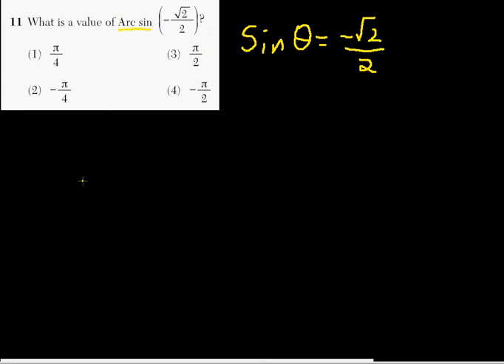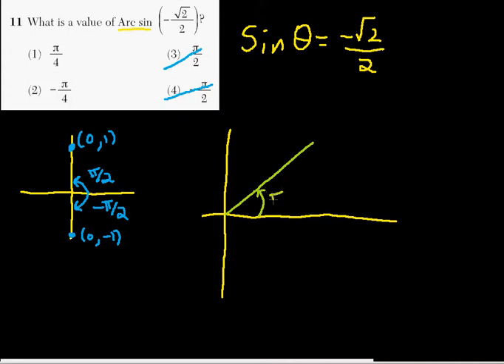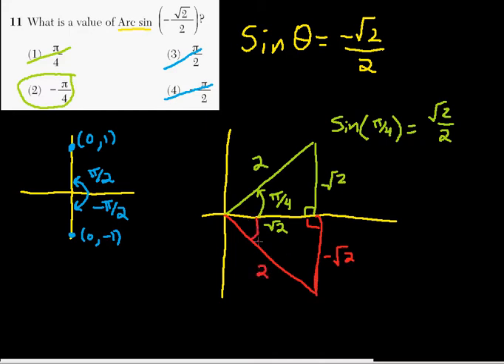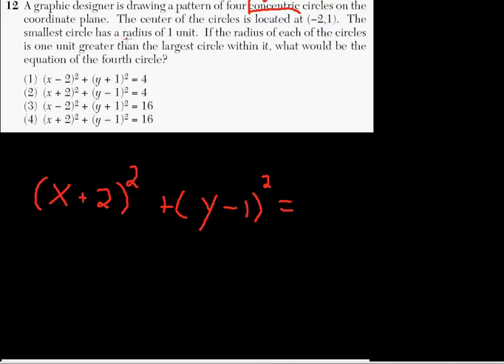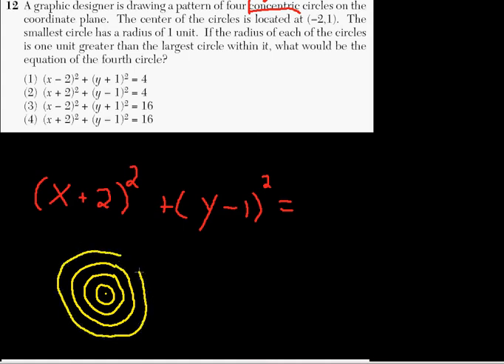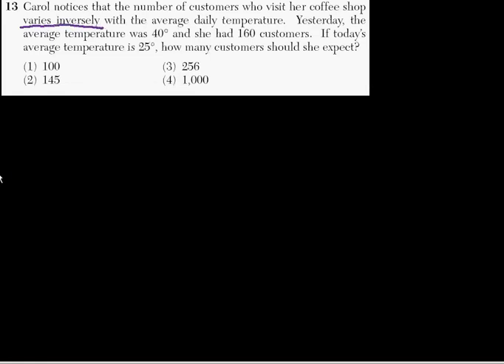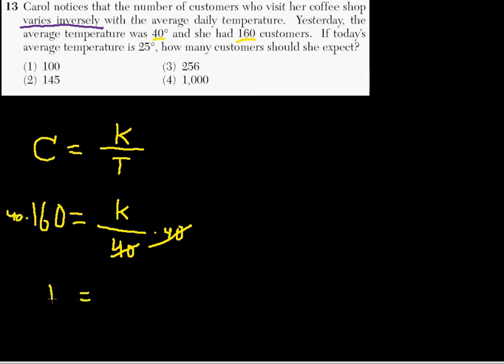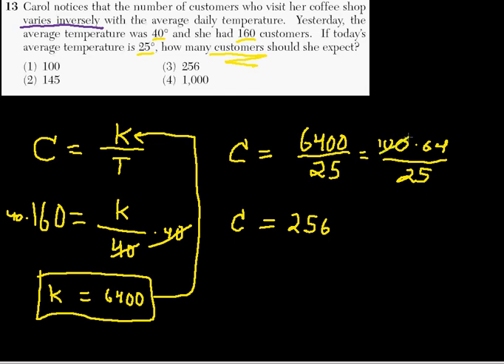NY Regents Math B Jan 2009 # 11 12 and 13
NY Regents Math B released exam January 2009.

Finding the arc sin of an angle using triangles and the unit circle.
Finding the equation of a circle given its center. (Involving translating the circle and knowing how those translations look in the equation.)
A word problem where you have to set up an inverse relationship between two variables, solve for a constant, then solve for one of the variables given the other.